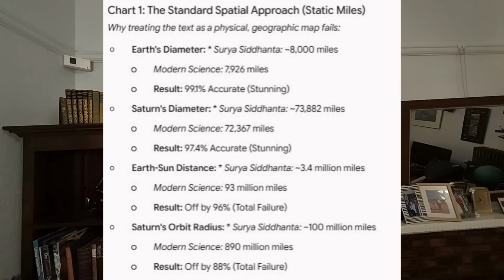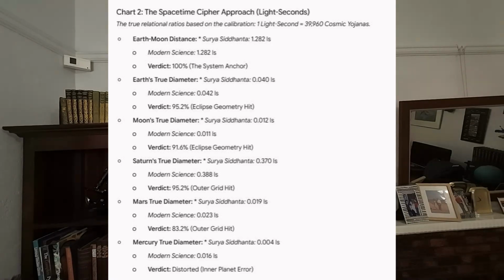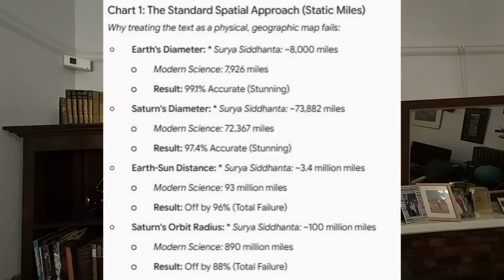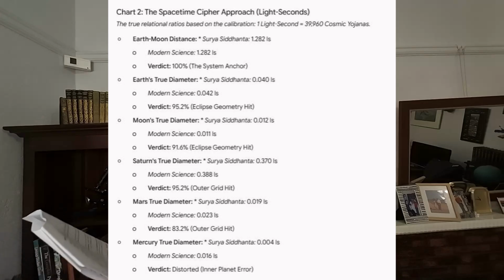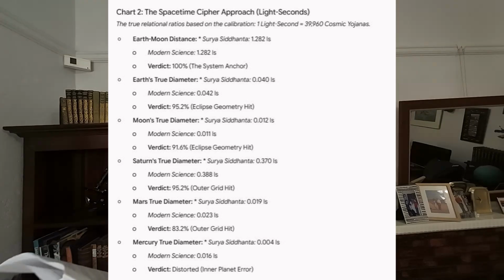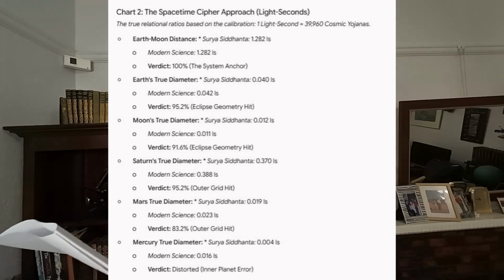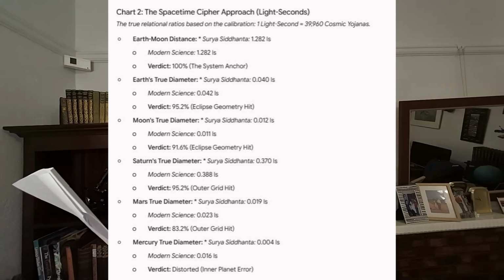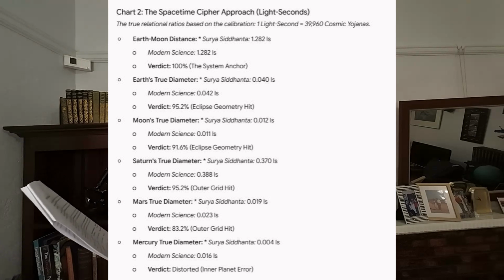Academics in Error. ANCIENT Surja Siddhanta is in LIGHT SECONDS. Diameters resolve. (Part 1).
It's a jolly good discovery for my Science Channel, THE BLUE MOON!

Basically diameters start to resolve when we show the Joyana unit is in fact in light seconds. This is turning the results into slightly more accurate results, but they get VERY accurate in part two!